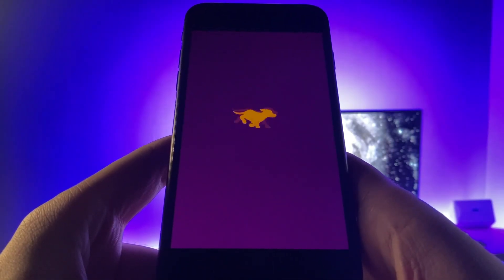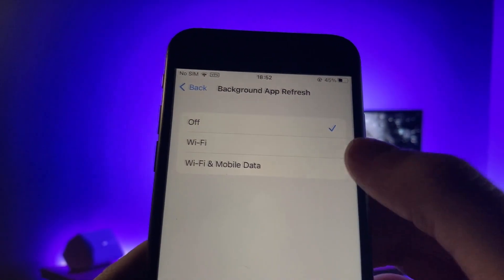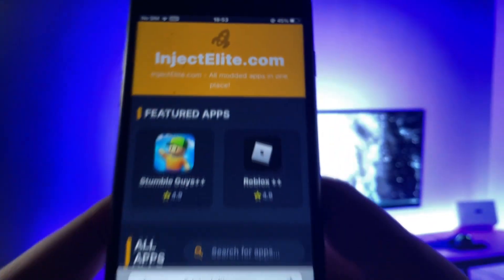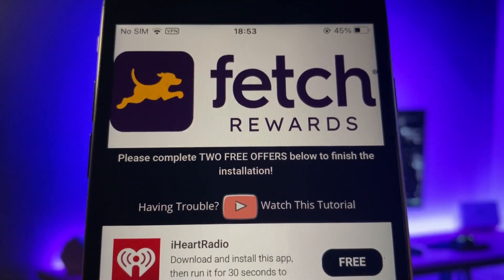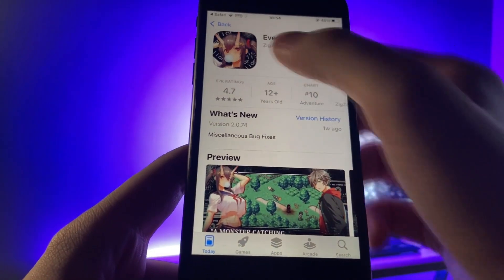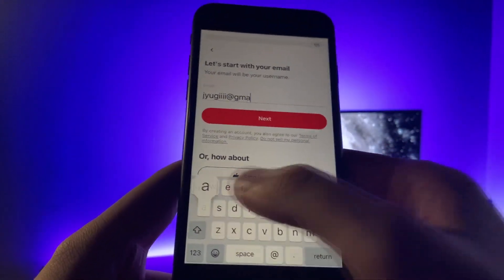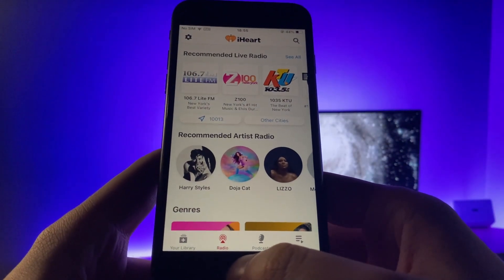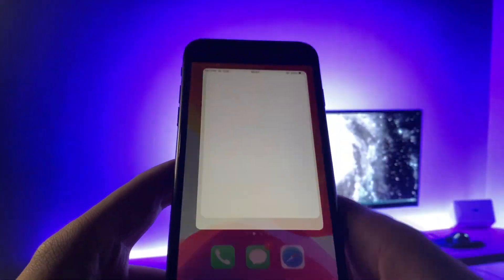How I Got Unlimited Points with Fetch Rewards Hack/Mod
Hey guys, fetch rewards hack mod is an available tool that allows you to get unlimited points in fetch rewards. To get it, all you need to do is just watch this video and complete every step. Enjoy